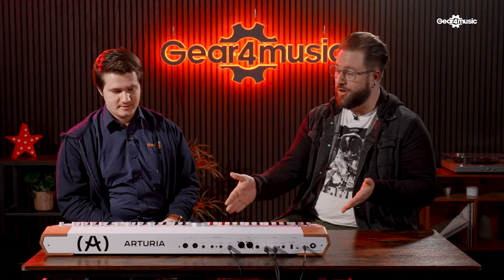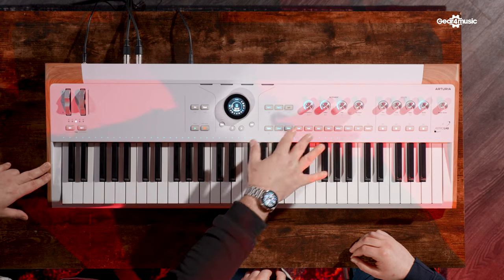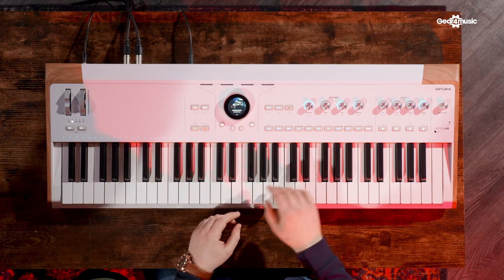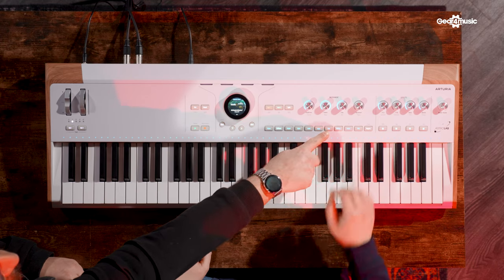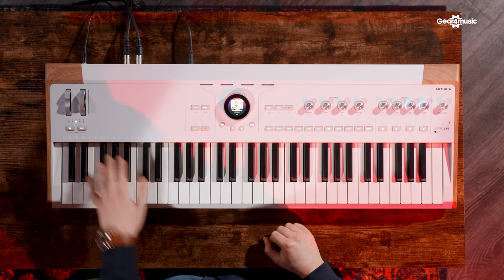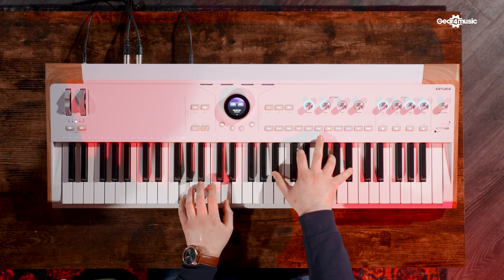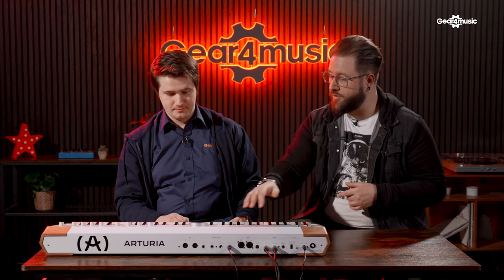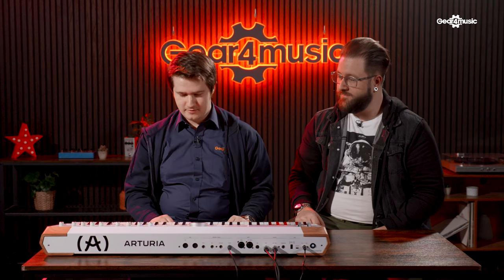New Arturia Astrolab! From the Studio to the Stage! | Gear4music Synths & Tech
Introducing Astrolab - a 61-key stage keyboard unlike any other synth you've seen!

In this video we take a look at the new hardware, piano patches, pad sounds, basses along with an overview of Analog Pro integration.

Whether you are  looking for a traditionally modelled instrument, synthesizer or a hybrid of the two the Astrolab really has all the bells and whistles; Virtual analog, samples, physical modelling and way more in the standalone keyboard.
Find out more here:

0:00 Intro
00:32 The Jam
00:54 Astro lab Overview
02:08 Breakdown of the Keyboard
03:50 Piano Sound Example ‘American Grand’
06:45 Electro Piano and Organ sound example
08:14 Pad sounds from the ‘Jupiter 8’
08:52 IOS Companion app along with connectivity
09:54 More pad sounds ‘Crystal sounds’ SQ80 preset
10:40 Augmented pad
12:09 Lead sounds
13:30 Sequencers an Rhythmic Presets
14:20 The Arpeggiator
14:58 Chord Mode
15:50 Bass Patches
18:04 Navigation Overview
19:54 Analog Pro Connection and Overview
22:29 Bass Patch Jam